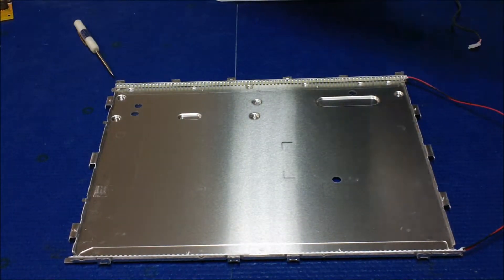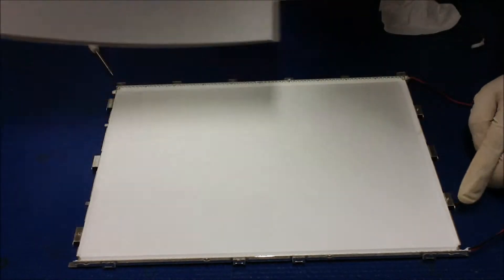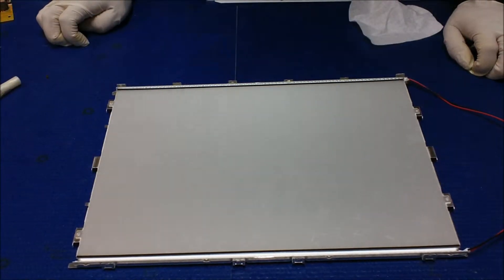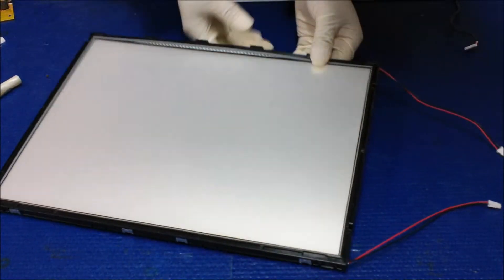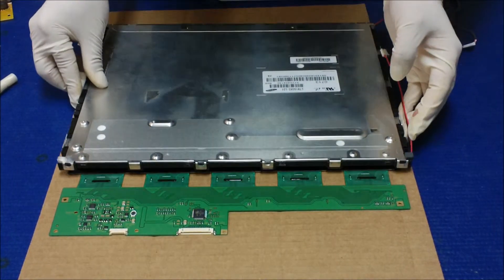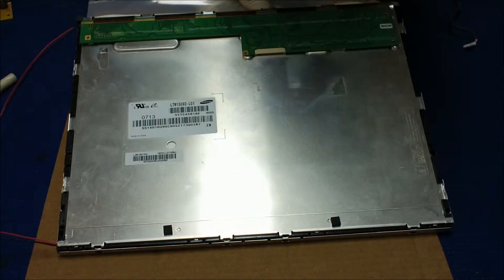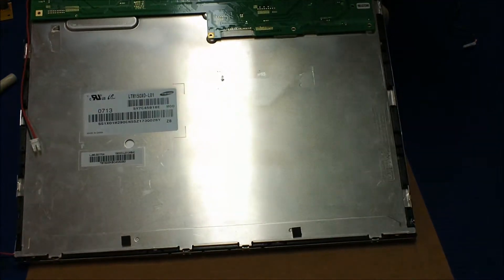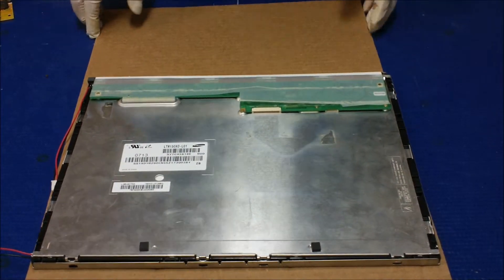LTM150XO-L01, How to Install LED Backlight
Instruction for installing Sunlight Readable UB54 Series LED backlight kit (P/N: UB54318LED8020X2) in Samsung LTM150XO-L01 15 inch LCD screen.